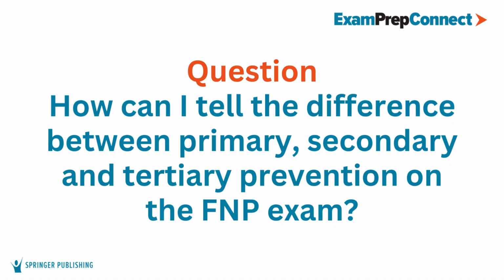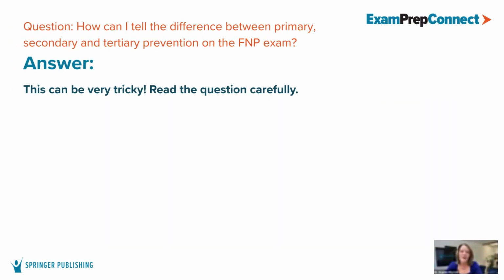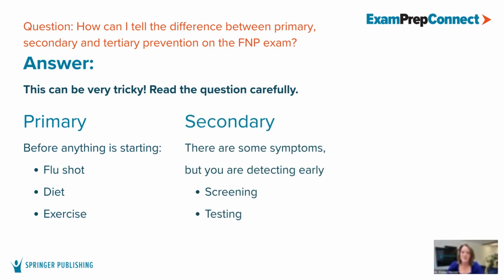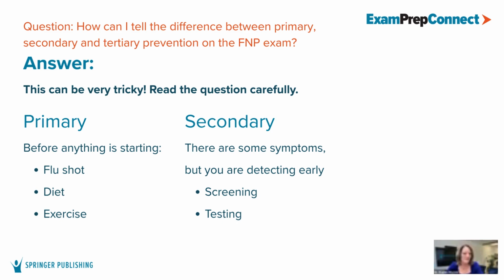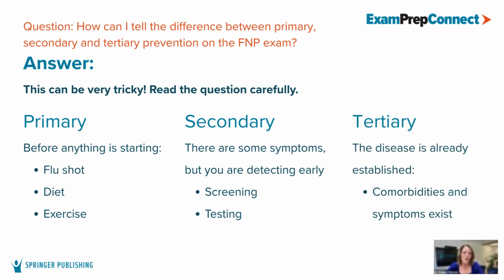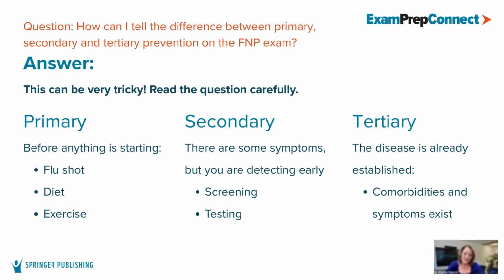FNP Exam Prep: Primary, Secondary & Tertiary Prevention Explained | Leik Q&A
How can you tell the difference between primary, secondary, and tertiary prevention on the FNP exam? In this Q&A, Karen breaks down how to think through prevention-level questions, including examples like flu shots, lifestyle changes, mammograms, colonoscopies, and disease management.

She also answers common exam prep questions about whether Leik practice questions are similar in structure and difficulty to the ANCC and AANP board exams, and how to use the Leik book most effectively when preparing for certification.

In this video:
0:00 FNP Exam Prevention Levels Question
0:23 Primary Prevention Examples
1:05 Secondary Prevention and Early Detection
1:38 Why Screening Questions Can Be Confusing
1:58 Tertiary Prevention and Disease Management
2:24 Simplifying Primary, Secondary, and Tertiary Prevention
3:16 Are Leik Questions Similar to the Board Exams?
3:59 ANCC and AANP Question Format
4:23 Why Challenging Practice Questions Matter
4:52 Best Way to Use the Leik Book
5:40 Using the Book as a Final Review Tool
6:01 Confidence Levels and Identifying Weak Areas
6:20 Active Recall, Flashcards, and Study Tools
6:44 Flagging Topics That Need More Review

🎉 YouTube Exclusive Discount!